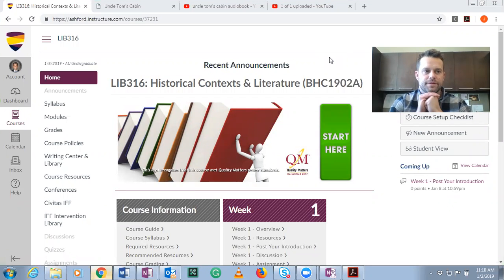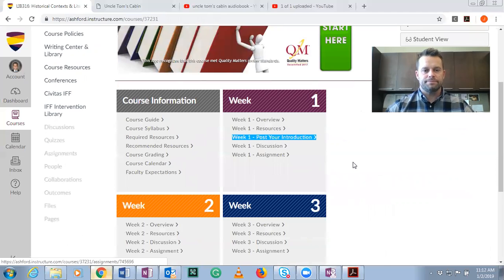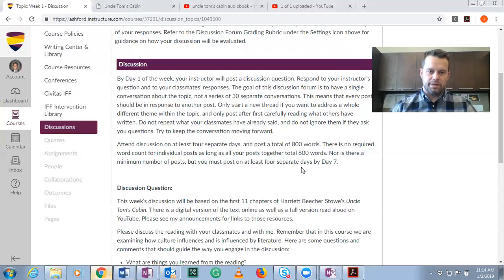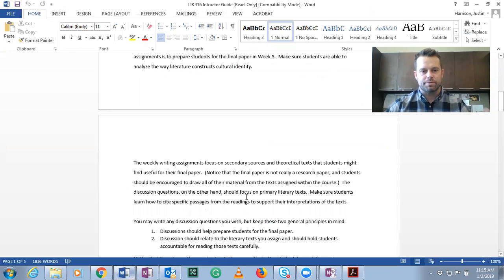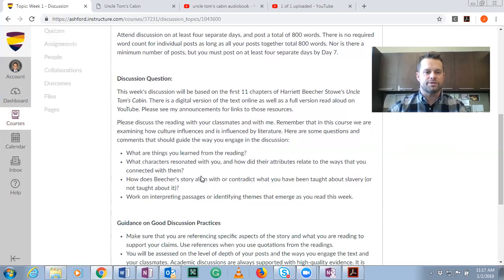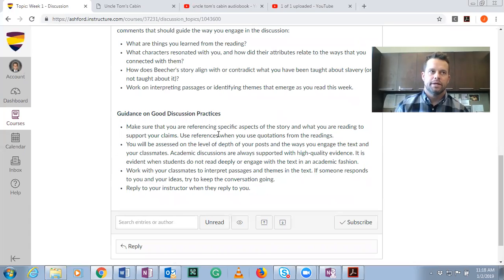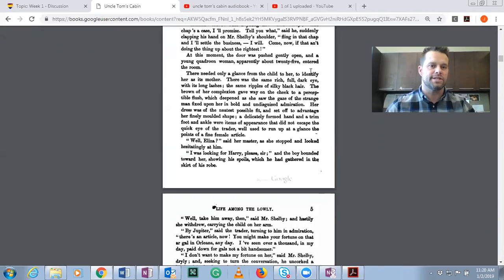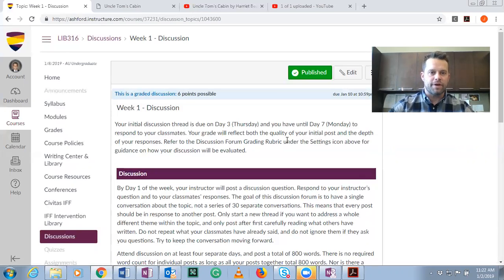LIB 316 Week 1 Resources and Discussions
In this video, I go into more detail about the week 1 structure, resources, and discussions.